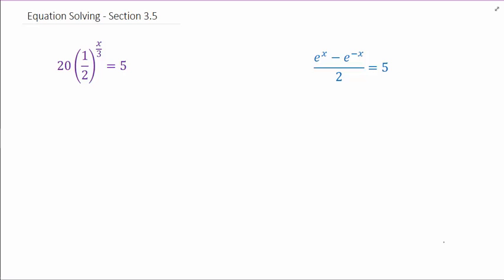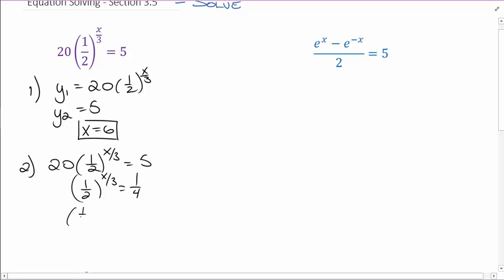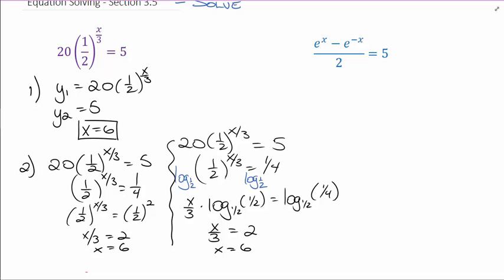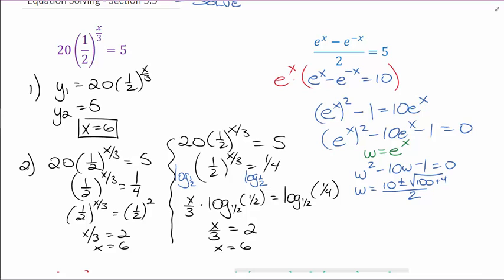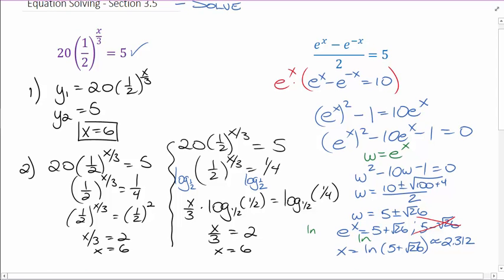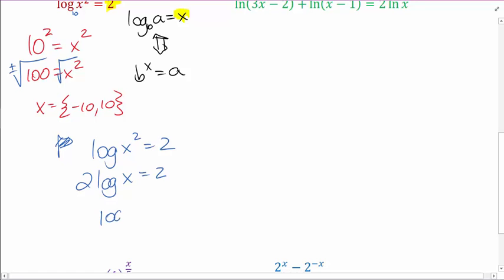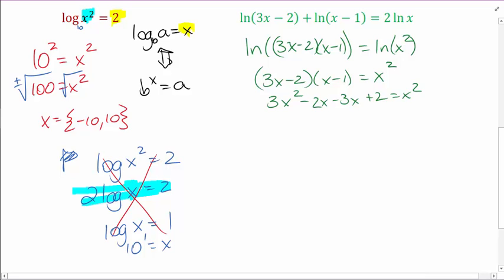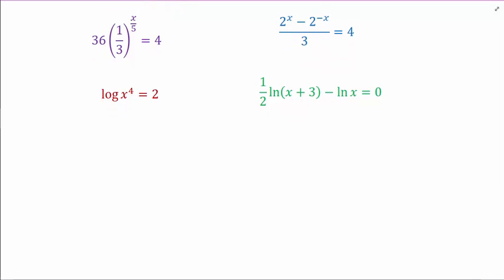Equation Solving - Section 3.5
In this video, I will show four examples of solving equations involving exponentials and logarithms.  We will discuss both graphic and algebraic techniques to solving.